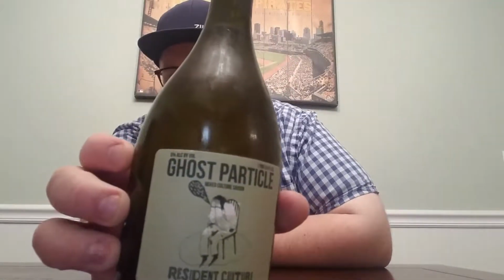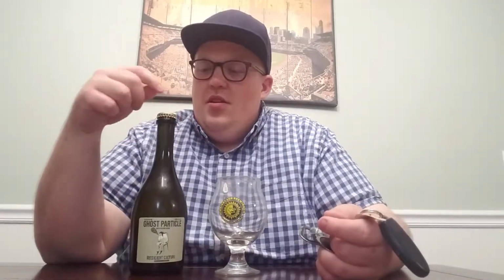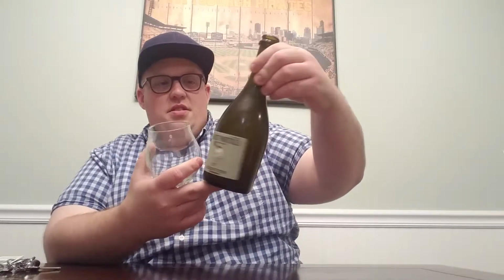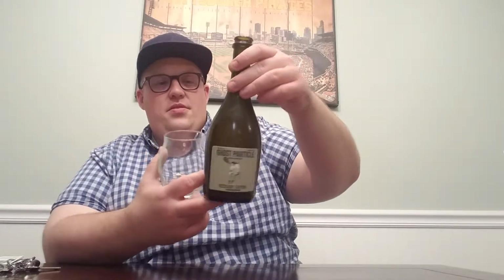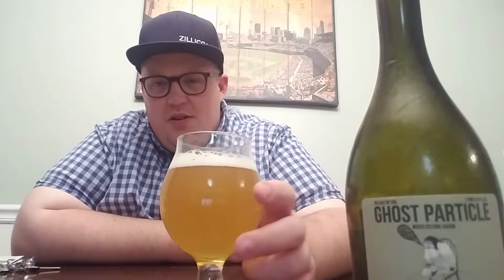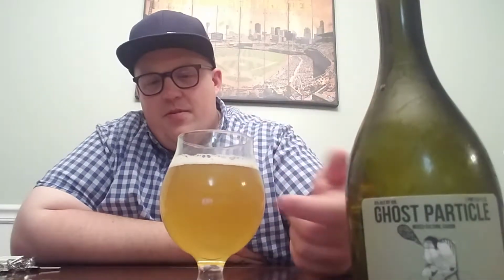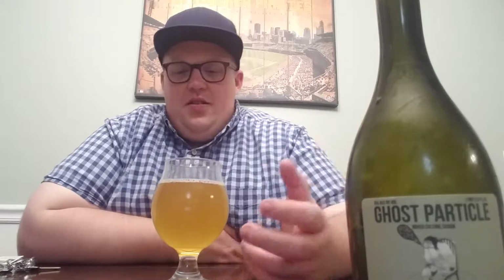Resident Culture - Ghost Particle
Red Wine BA Mixed Culture Saison